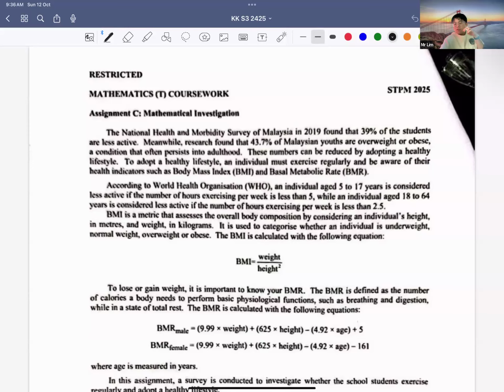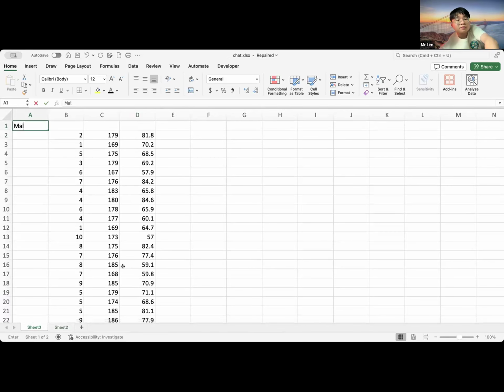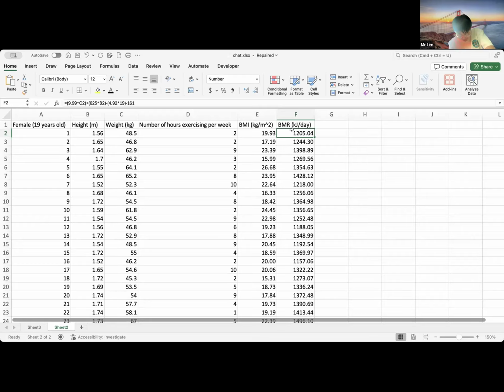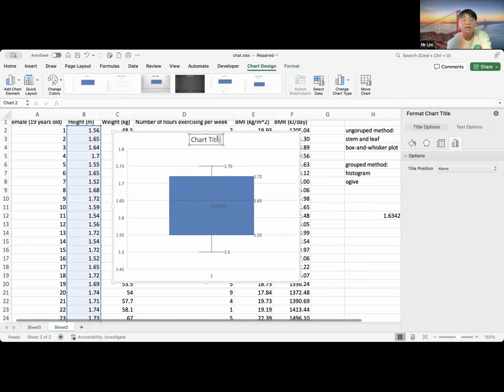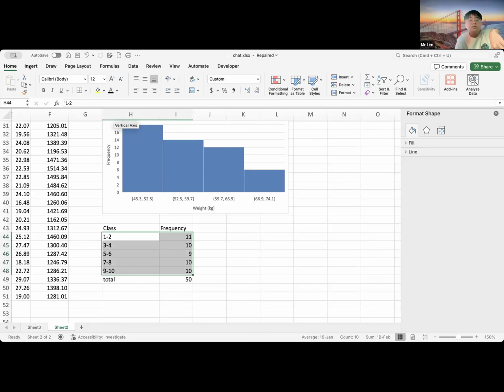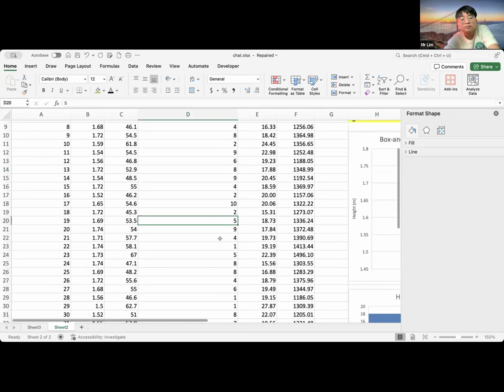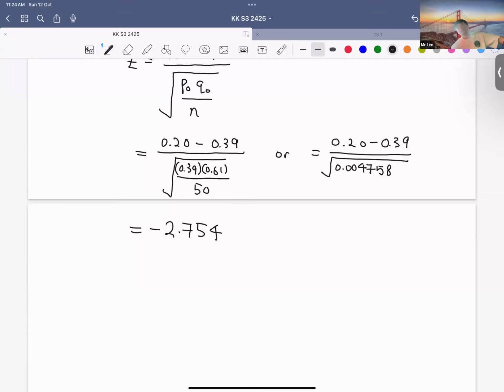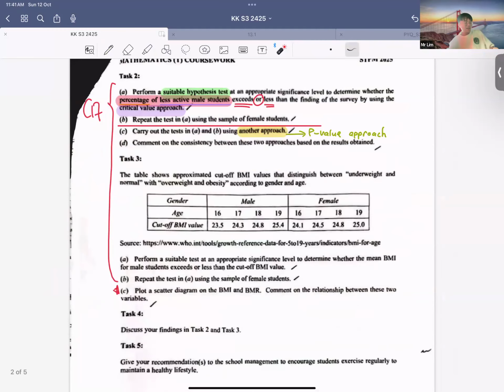STPM Math T SEM 3 24/25 Coursework (KK) Discussion: Part 1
Part 2 is available for Mr Lim students only
For non-student who are interested, the price is rm35 (Early bird price rm25 till end of Nov), pls contact (Mr Lim) to purchase